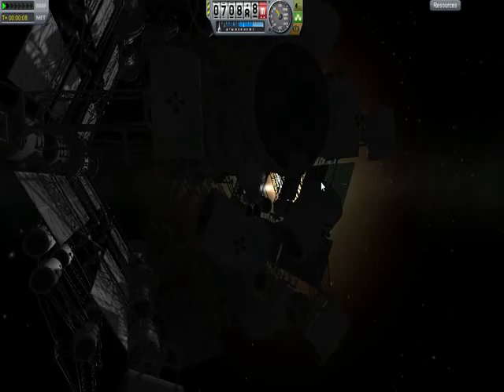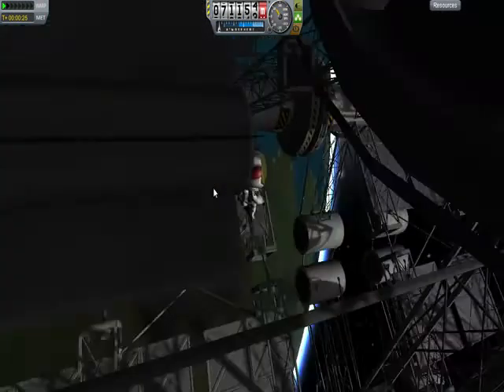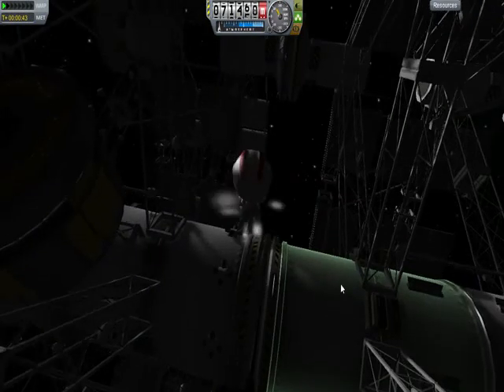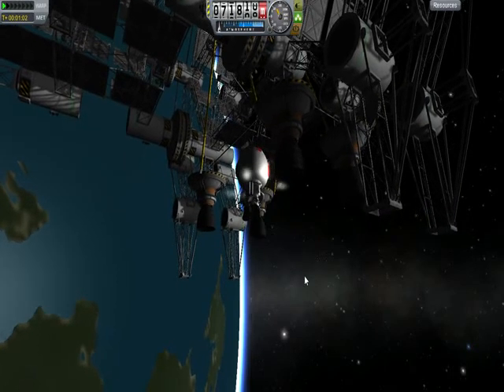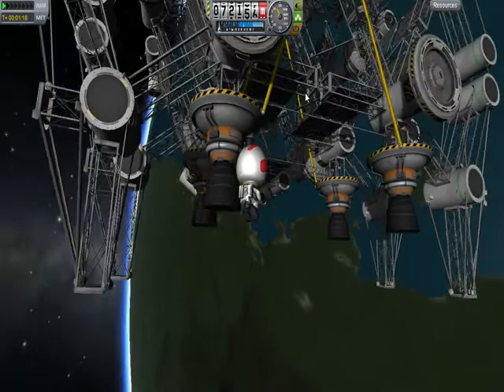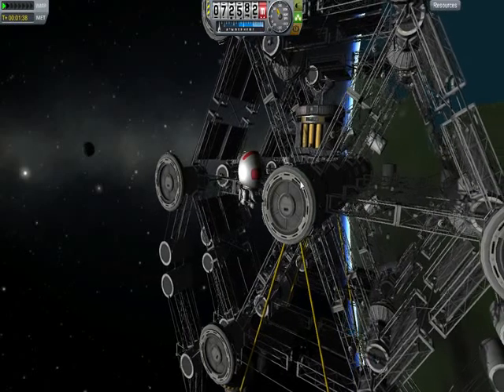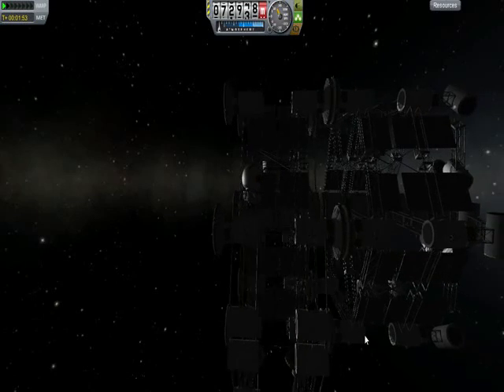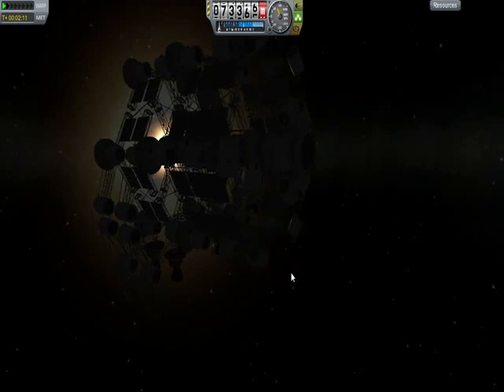KSP- First two modules of "The Gossamer". EVA TOUR.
This will be a living work.  Normally I don't mind building it all at once and launching it all at once.  But the nature of this build will not permit it.  I will be updating and swapping out modules as I go.  Even expanding on the ship itself when I am done.  Possibly.

Therefore I needed to be able to swap out whole sections.  So each "cassette" module has an array of 7 senior docking ports per side.  As needs be, in the future anyway, the modules can be removed and replaced with newer versions.